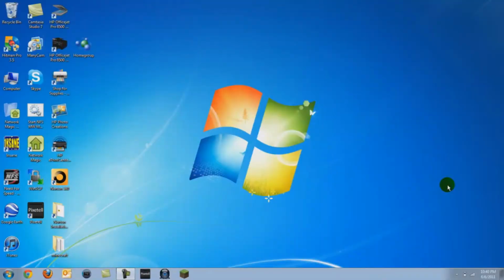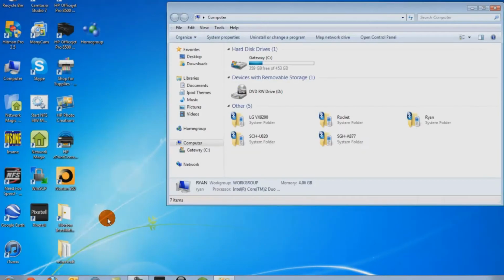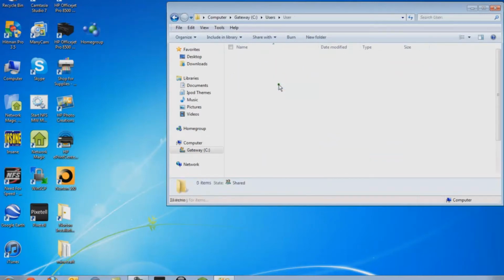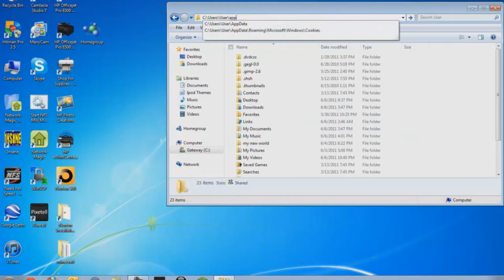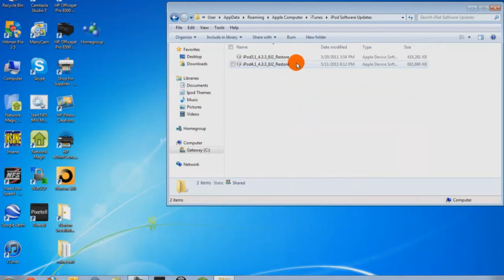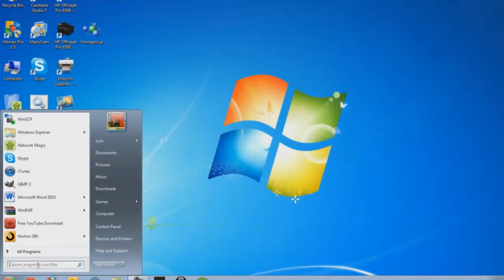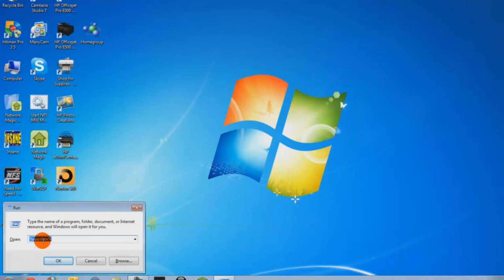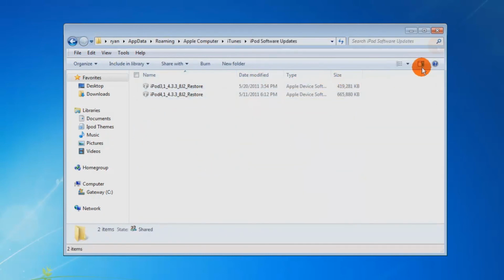Get Firmware (ipsw) Files Easy and Fast (Windows)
This file may not always be in this spot, but the majority of the time it is.

Mac version coming soon.